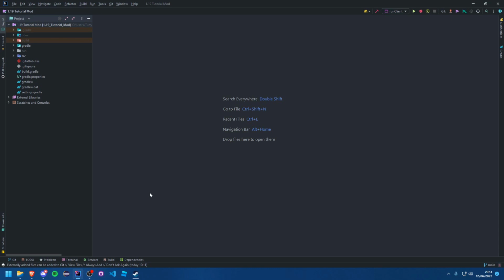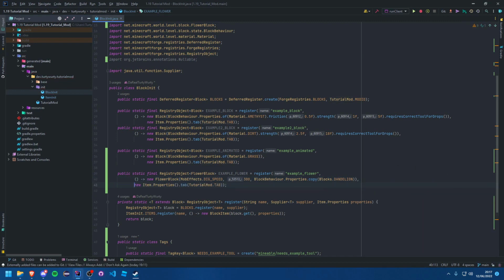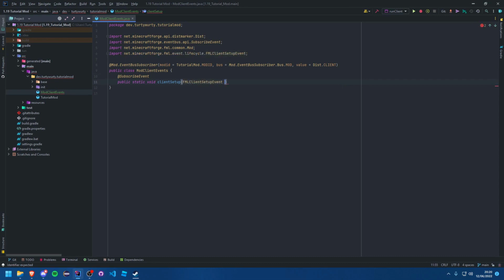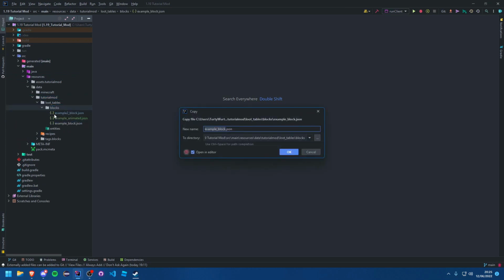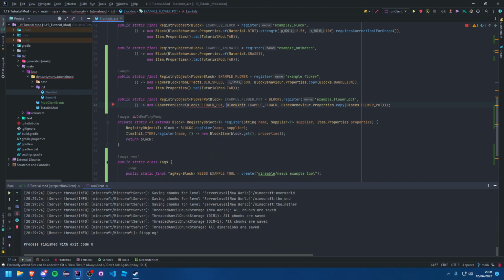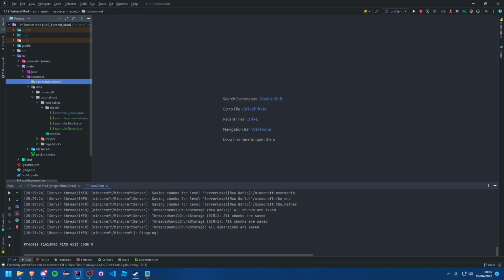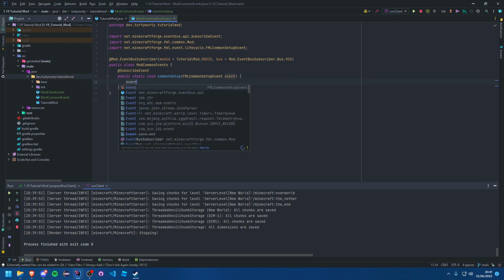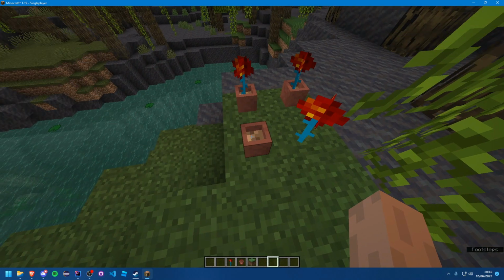1.19 Minecraft Forge Modding Tutorial - Flowers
Hello everyone, in this video we will be creating our very own custom flower along with its own flower pot!

In the next video we making our own paintings of different sizes!

Trello: WIP